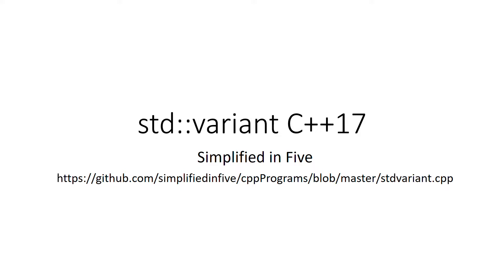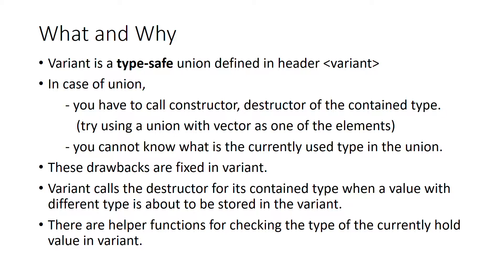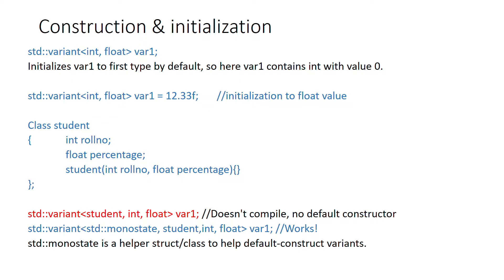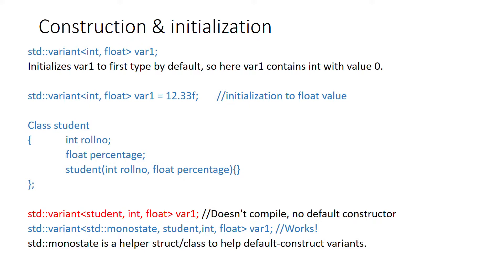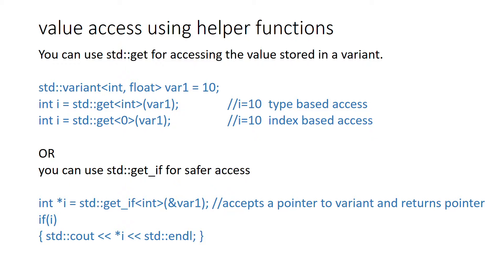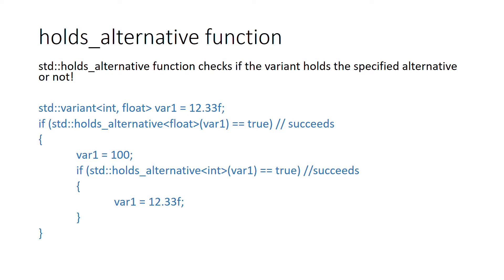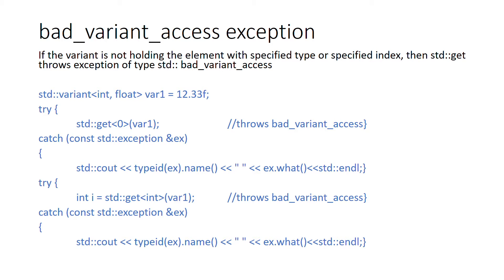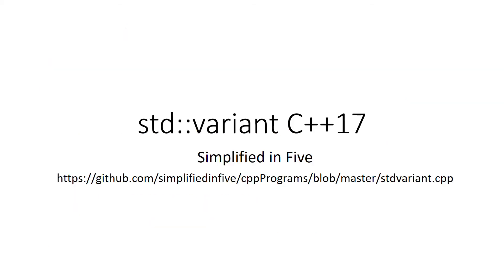std::Variant C++17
5 Key things about std::variant from C++17.